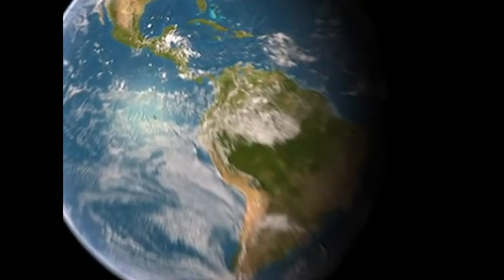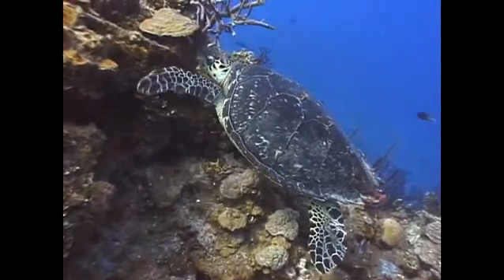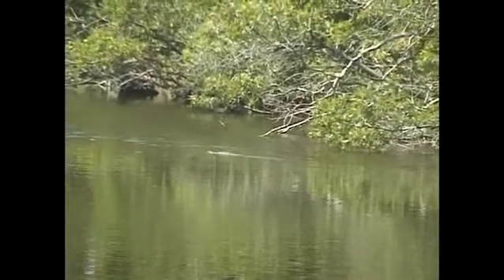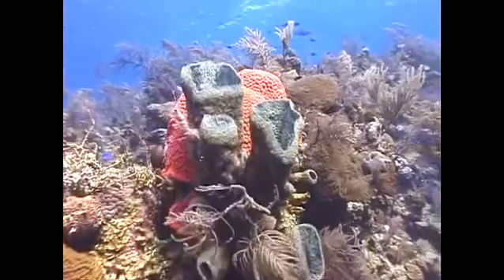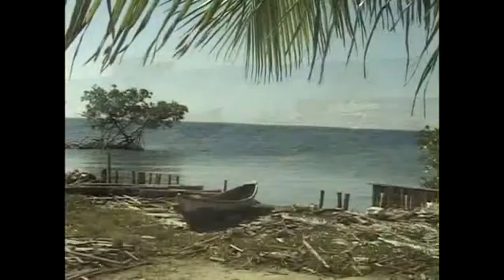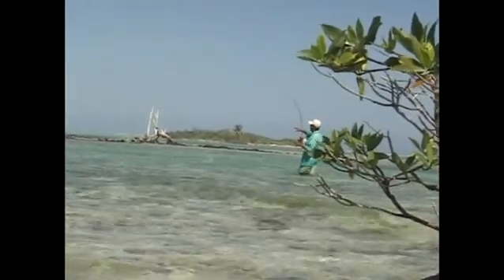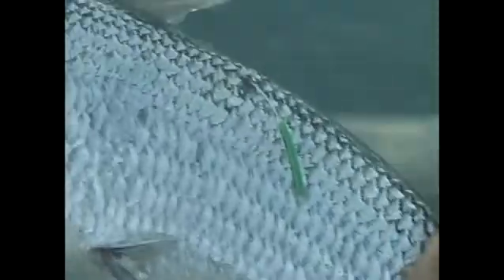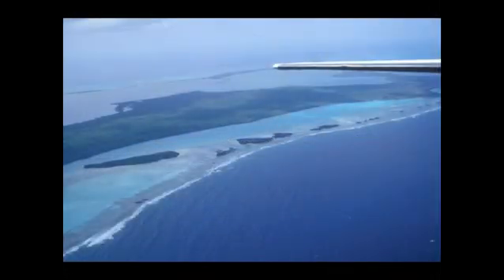The Turneffe Atoll - Island At Risk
The Turneffe Atoll - Island at Risk focuses on the improper development, overfishing, and lack of protection that threaten the future of Turneffe Atoll.

Turneffe Atoll Trust is a non-profit organization dedicated to preserving the Turneffe Atoll- the largest and most biologically diverse coral atoll in the Northern Hemisphere.  The vision of our organization is a healthy ecosystem at Turneffe Atoll supporting sustainable social and economic benefits for Belize and serving as a model for similar coastal marine areas throughout the world.  Turneffe Atoll Trust is a 501(c)(3) company supported by private donations.